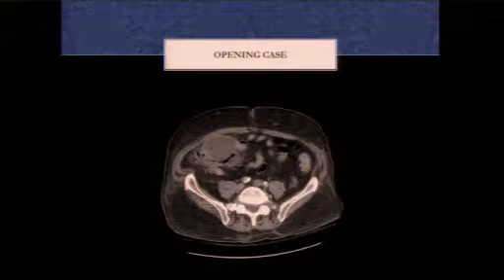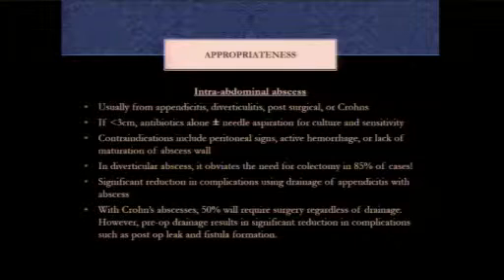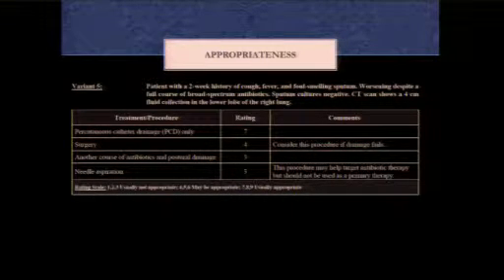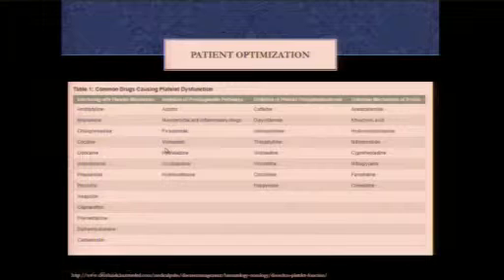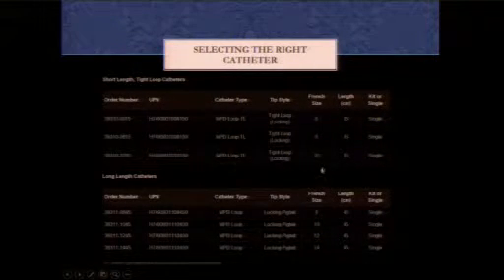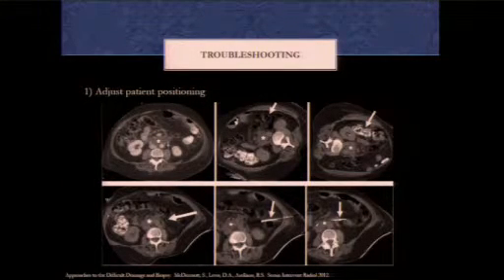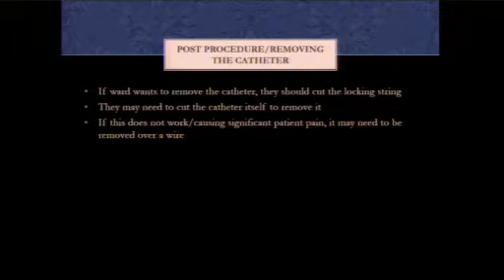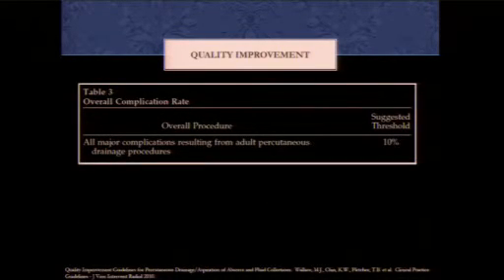Radiology Grand Rounds: November 26, 2015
Presented by: Sacha Oomah, PGY4 The University of Manitoba is western Canada’s first university, established in 1877, and located on original lands of Anishinaabeg, Cree, Oji-Cree, Dakota, and Dene peoples, and on the homeland of the Métis Nation. We are Manitoba's only research-intensive university, and one of the country’s top research institutions. We have more than 29,000 undergraduate and graduate students, and more than 145,000 alumni living in 140 countries.